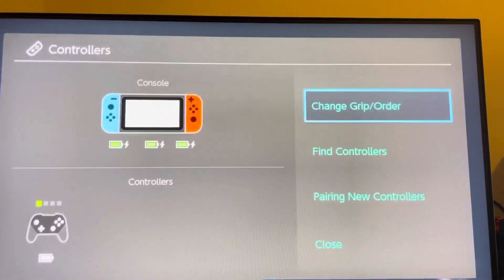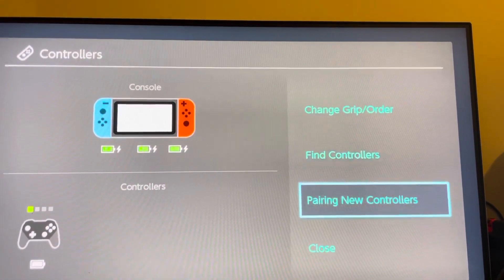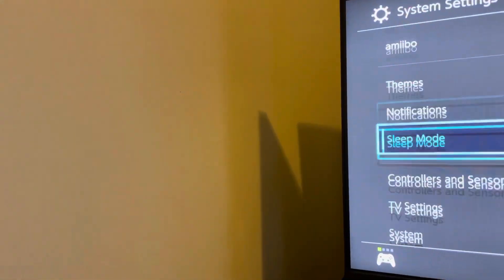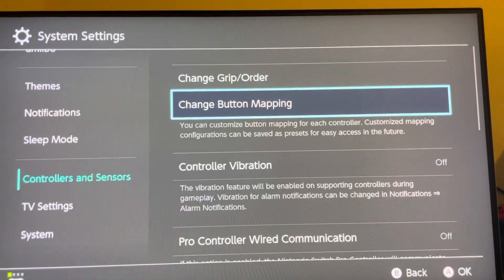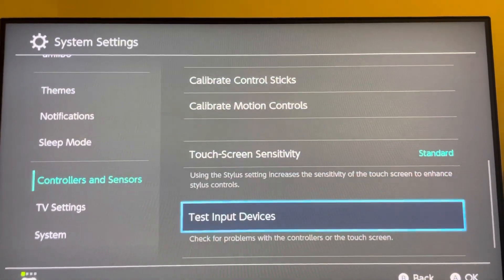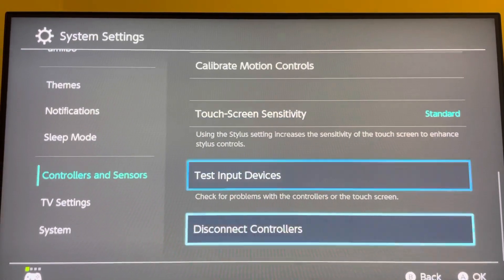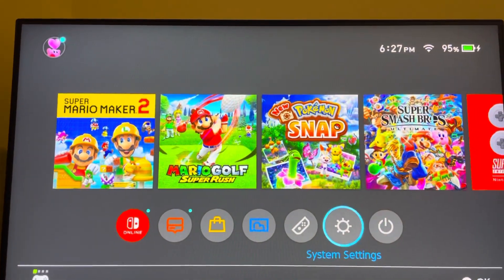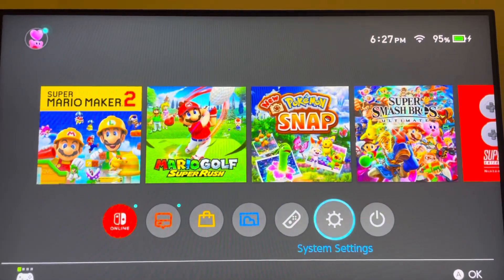Nintendo Switch: How to Fix Controller Not Pairing With Console Tutorial! (Easy Method) 2025